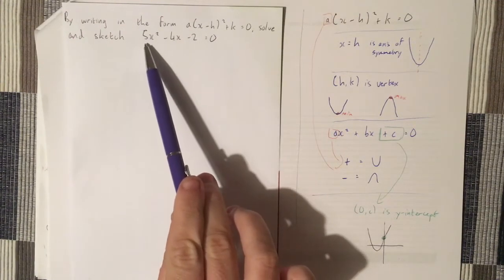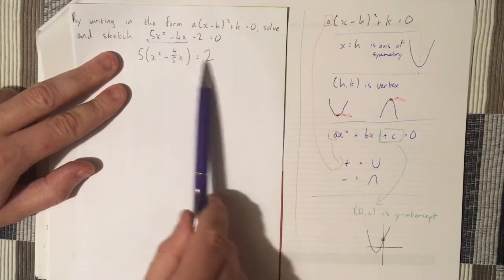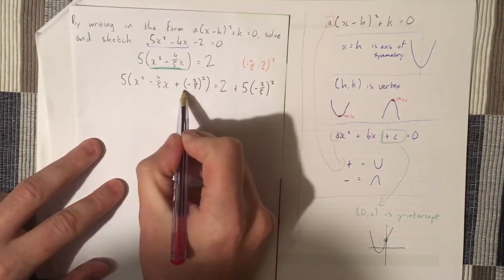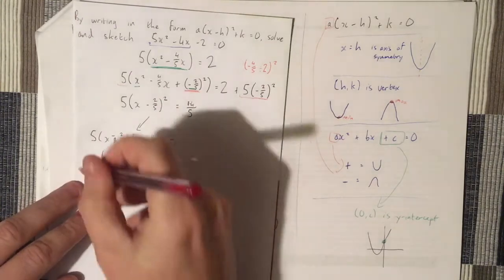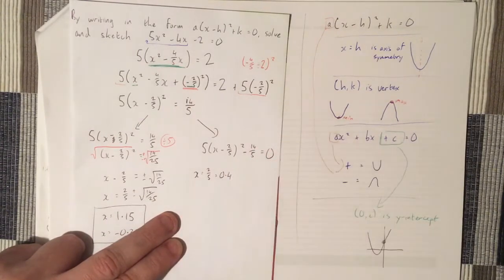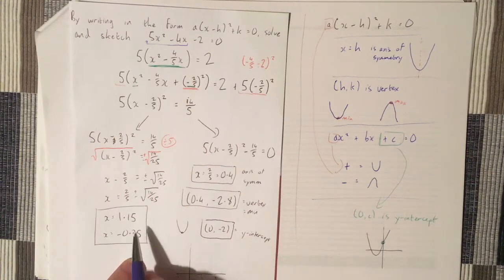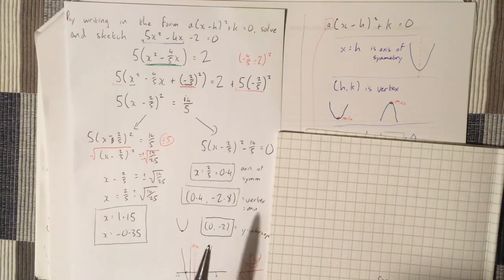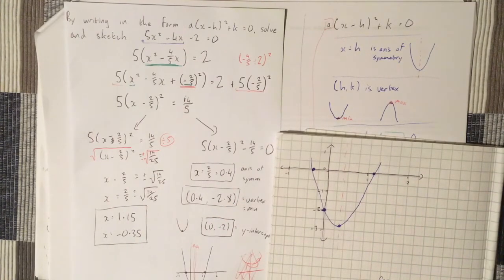LCHL Completing the Square 2